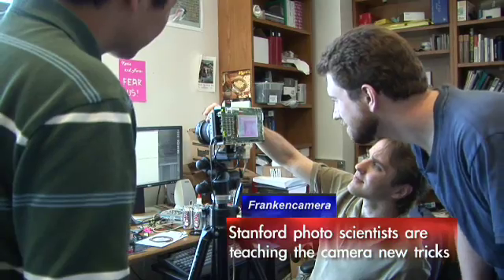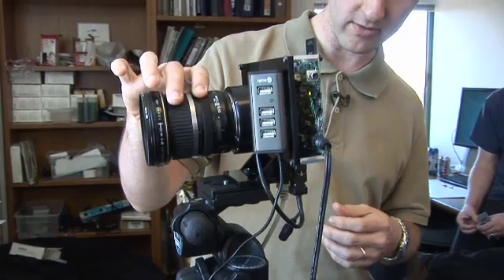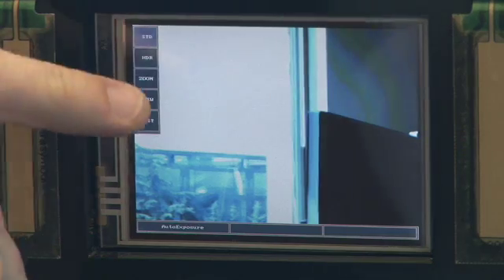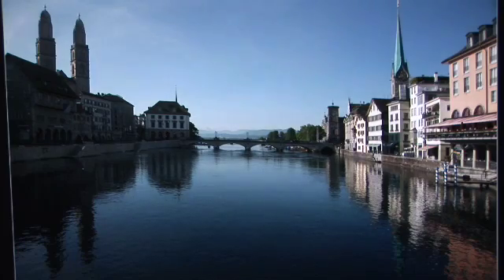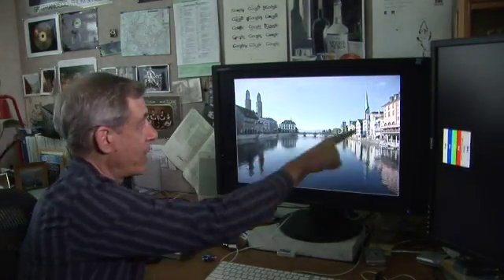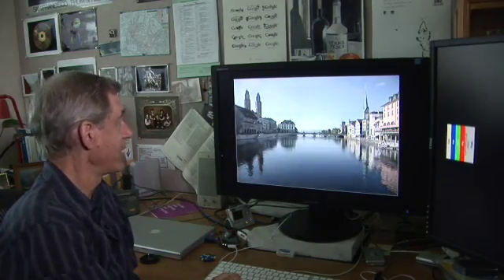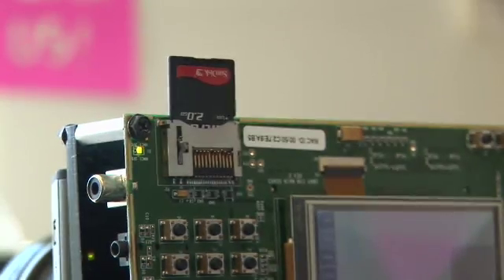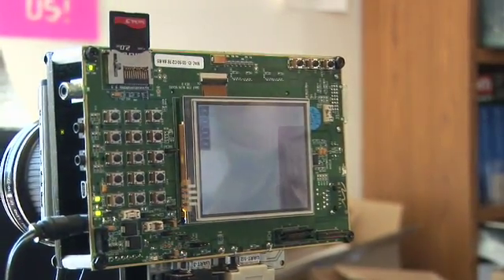Stanford Photo Scientists are Teaching the Camera New Tricks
Stanford scientists have created an open-source camera that could revolutionize digital photography by giving programmers that chance to design software to teach the device new tricks.